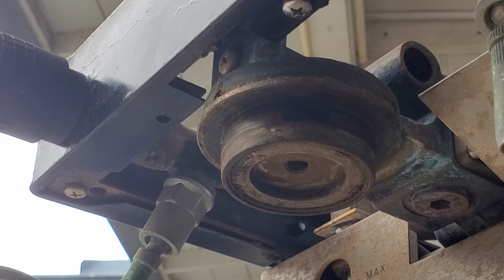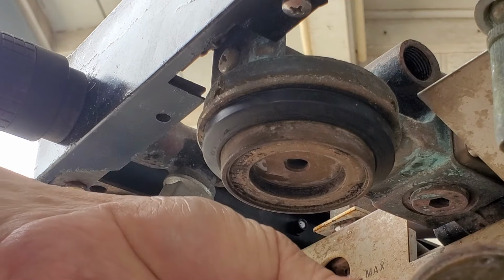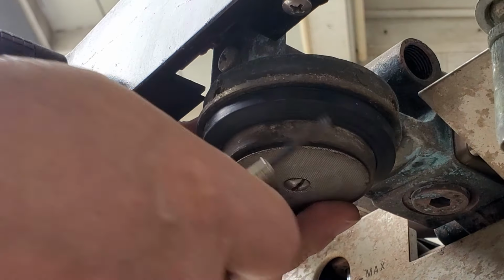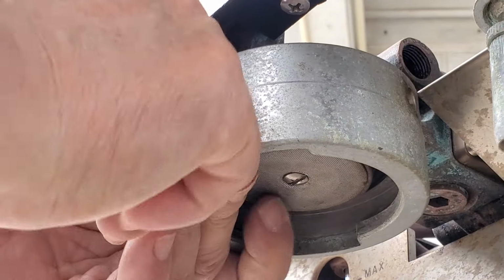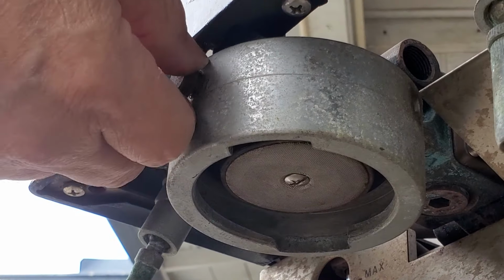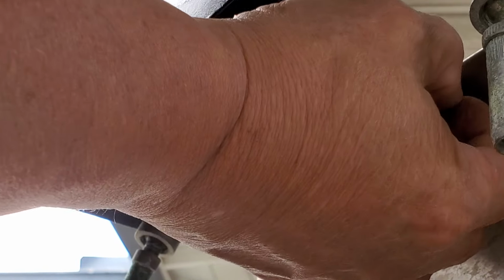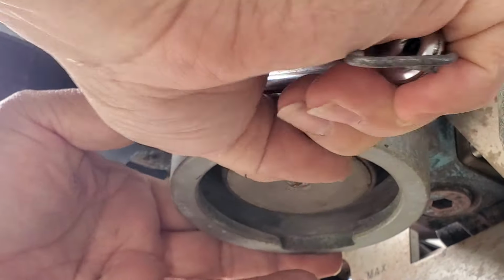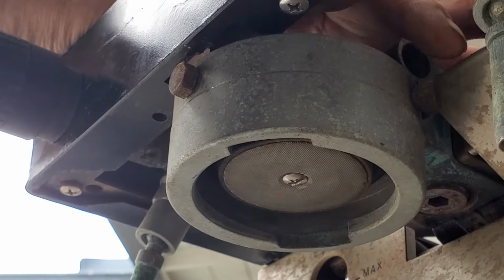711 Group Head shower screen, Group Head Shower Plate Installation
Group Head shower screen should be back flushed daily and removed once a week for scrubbing with a brass wire brush.

Group Head shower plate can be cleaned once a week in same manner.  Both are held in place with counter sunk  screw in center of shower screen  It's usually a standard slot type screw that should be hand tightened using a 'Stubby' style screwdriver.

I've shown how to also remove conical gasket and cowling.  But this is not required as the shower plate can be removed by wedging a flat screwdriver into the brass center hole.  It should just drop out.  Only being stuck by dried coffee on base.  Don't force it!  If it doesn't come out then just leave it and continue back flushing regulaly (twice a day; once at lunch, another at closing.)